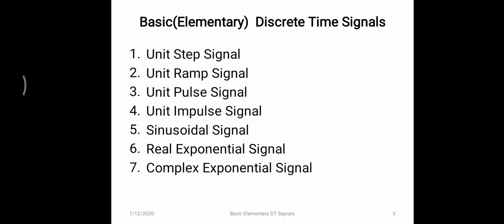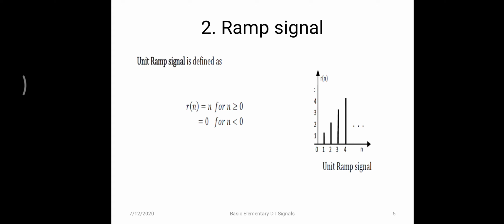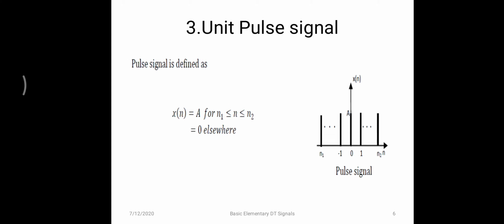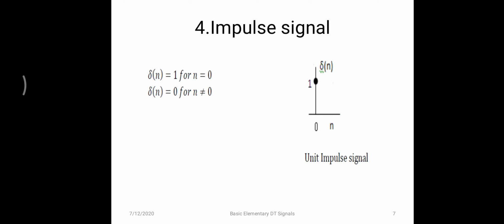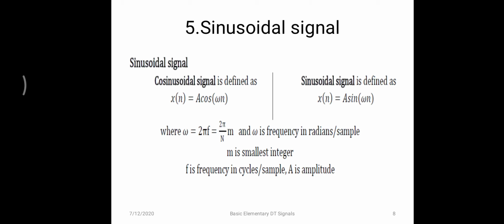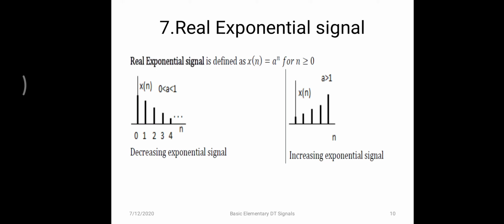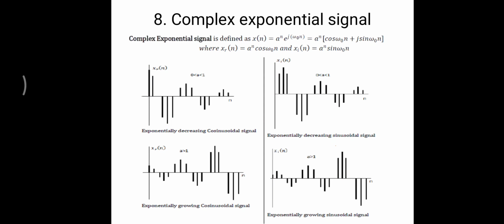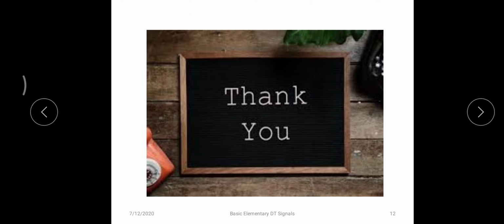Basic Elementary DT Signals